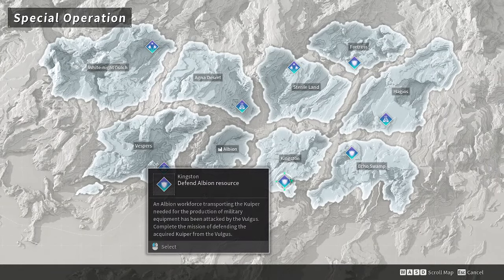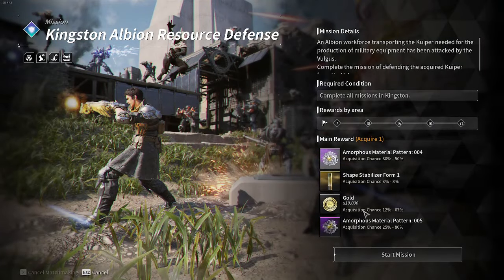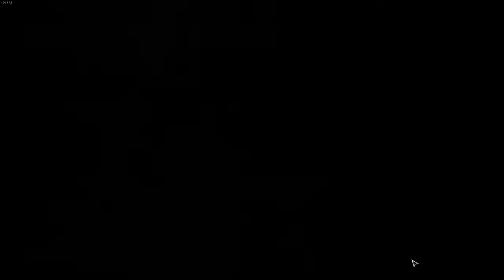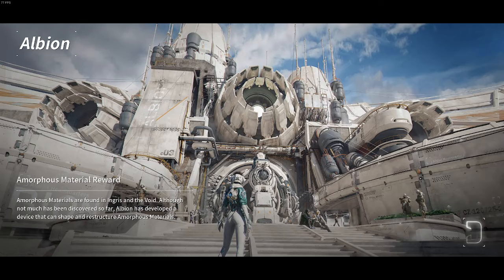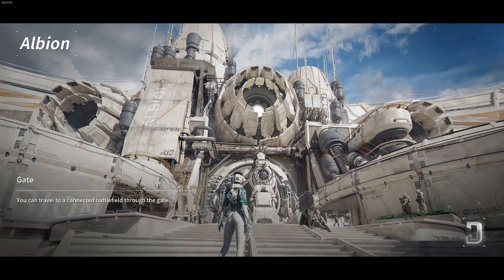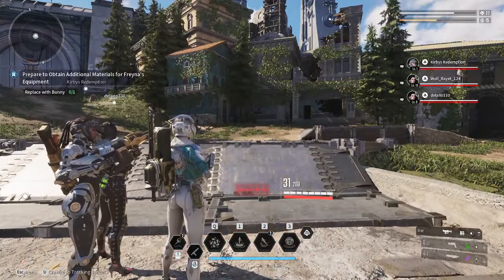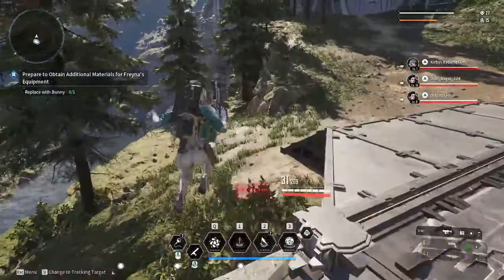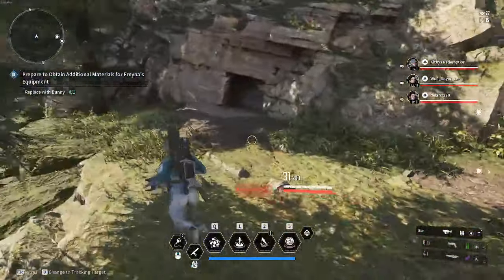The First Descendant: Best AFK XP Farm for Maximum Gains!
It is time to start The First Descendent grind. This will be starting the main game for the channel for weeks/months to come. i hope you enjoy the content and much love to you all.

Supporting Channel: This allows me to update hardware, get new games, and if you just want to help out. I really appreciate everything (subs, comments, likes, shares are the biggest things). Thanks in advance!!! Much Love!

The First Descendant is a looter shooter game that combines RPG play with third-person shooter combat. It presents beautiful visuals and attractive and unique characters based in a sci-fi style player vs. environment worldview.